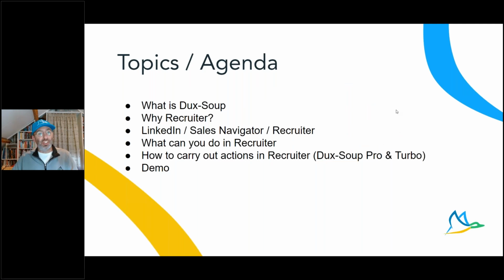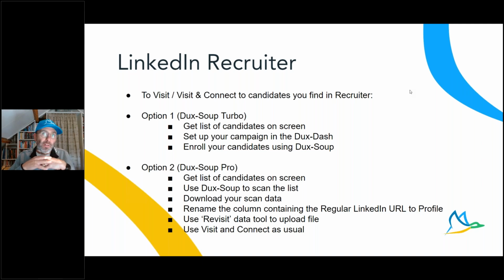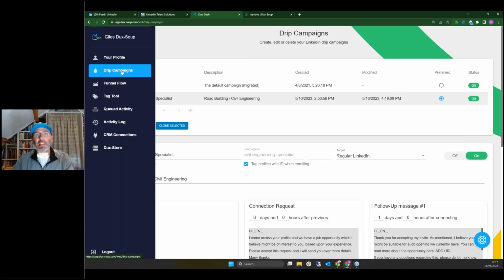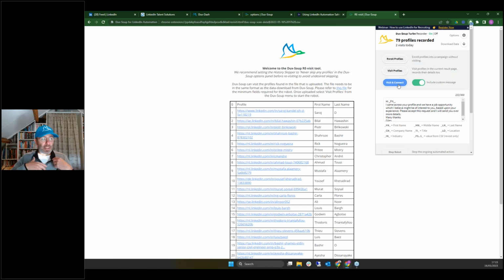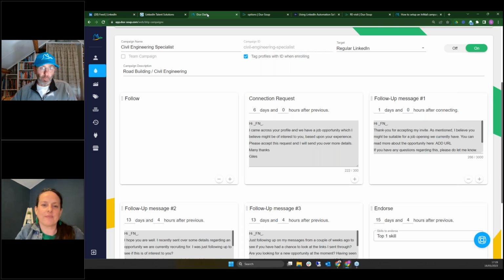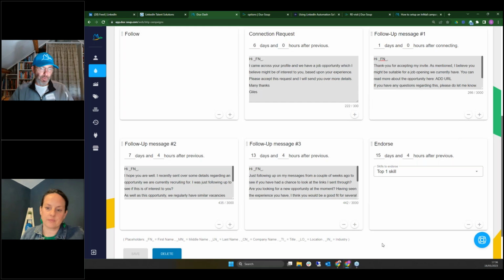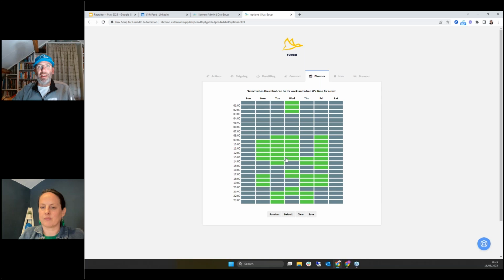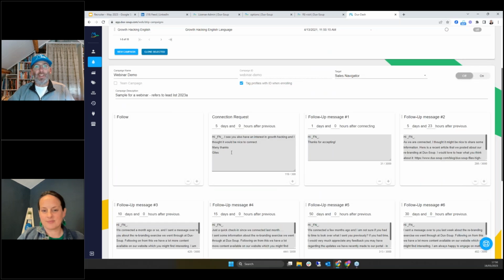Dux-Soup & TRN: How to use LinkedIn for recruiting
**Calling all recruiters**

Ignite your candidate search with LinkedIn Recruiter and Dux-Soup! Discover how to supercharge your outreach, automate candidate engagement, and save valuable time – all while building stronger connections faster.

In this session, we guide you through the tools and demonstrate:

• LinkedIn Recruiter vs Regular LinkedIn
• How to find candidates using LinkedIn Recruiter
• Automating candidate outreach using Dux-Soup and LinkedIn Recruiter together

Discover how Davidson Grey, a UK recruitment start-up investor, saw a 75% time saving with Dux-Soup